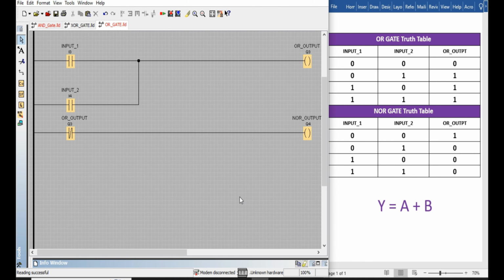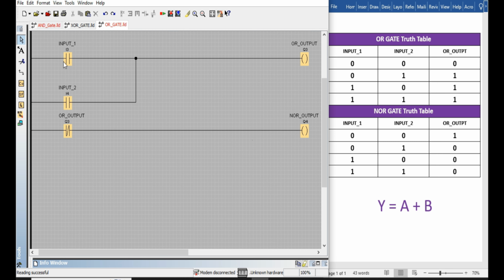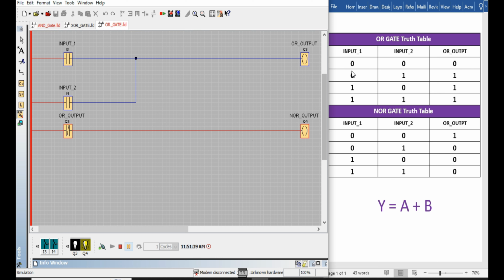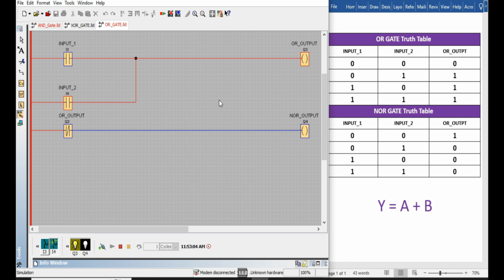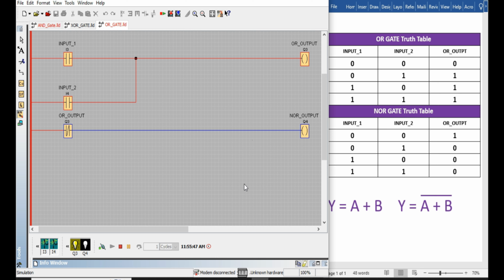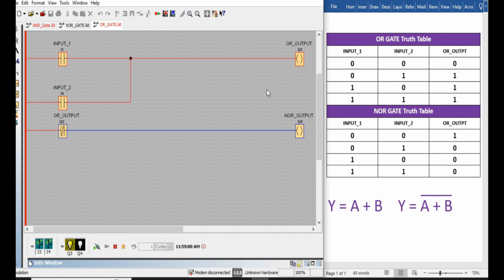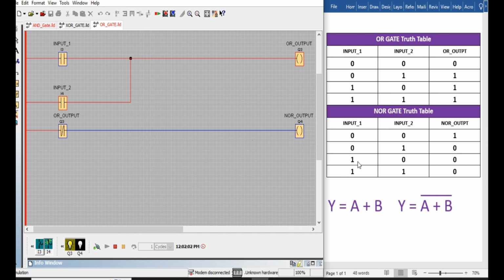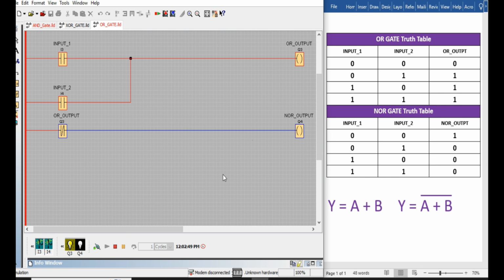OR Gate and NOR Gate implementation using PLC Ladder Logic Programming Language Creative World